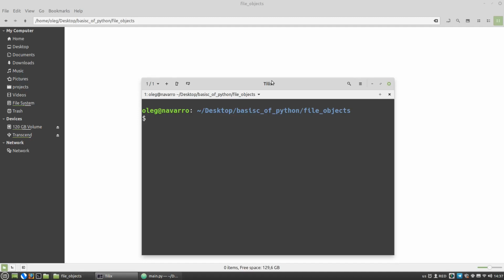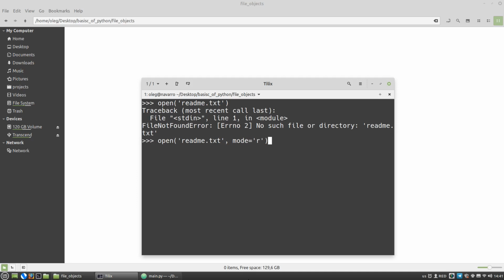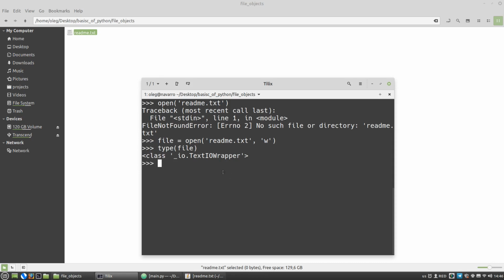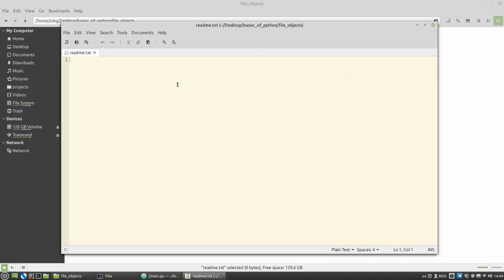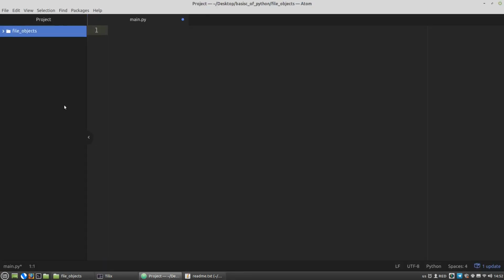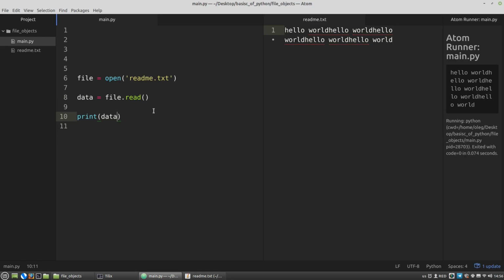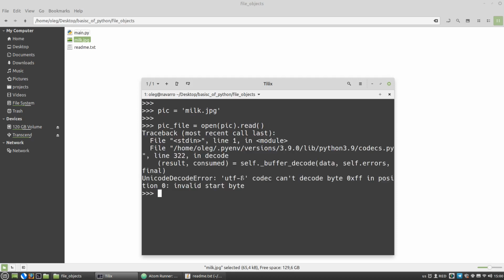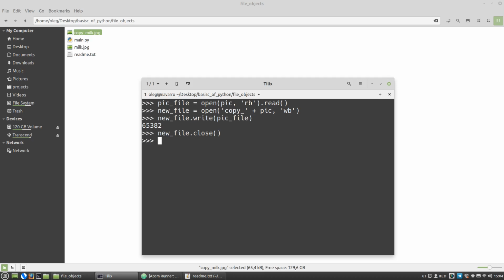Python tutorial #13: Python File Handling, file objects, WITH context manager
This Python File Handling Tutorial is about file objects in Python and the With context manager.
How to work with files in Python, how to read files in Python, how to write to files with Python, and why we have to use the With context manager.

This video is the 14th video of my Python in depth tutorial.